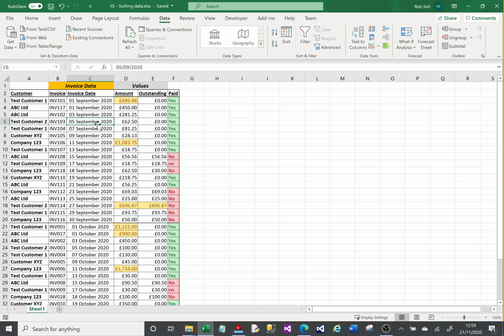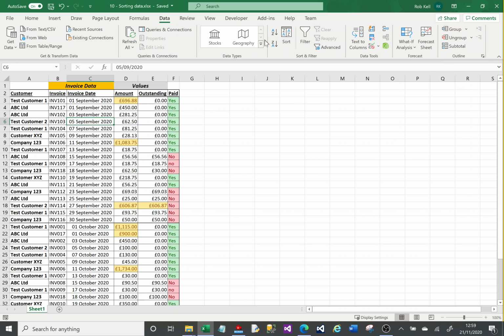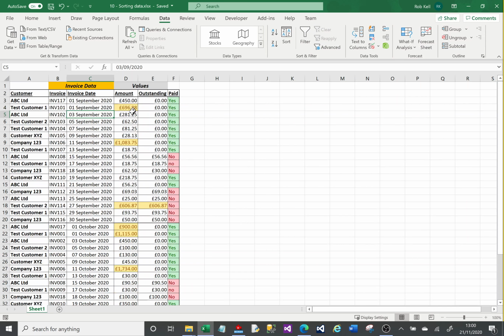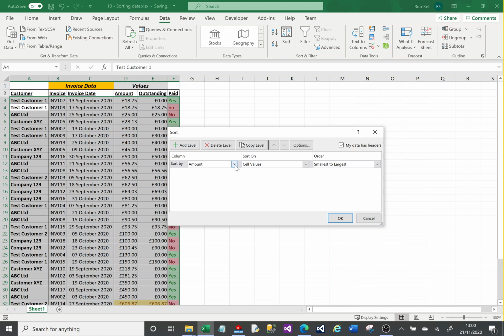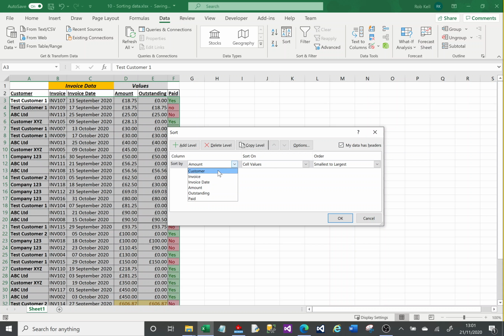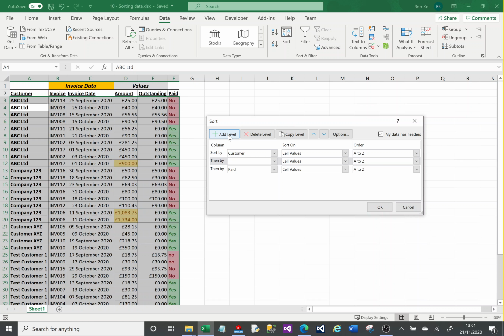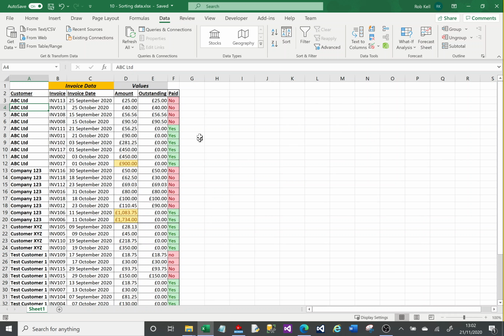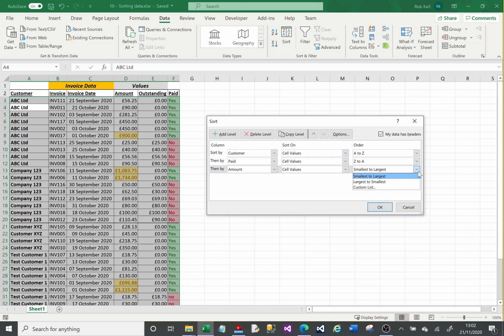MS Excel tutorial covering sorting data.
This is a Microsoft Excel tutorial. It shows the various options when sorting data.